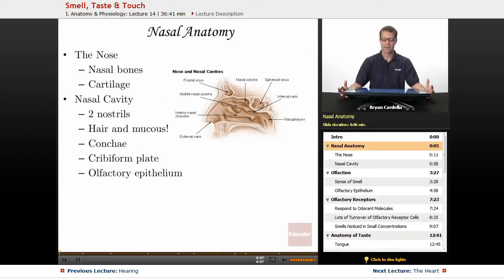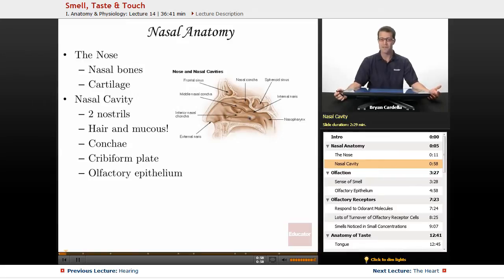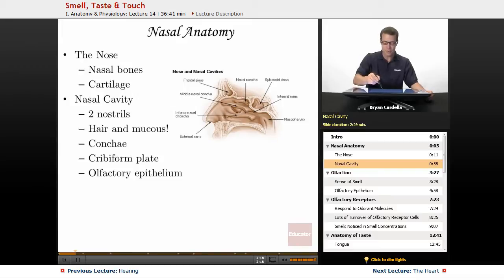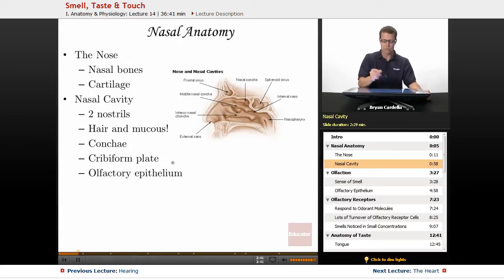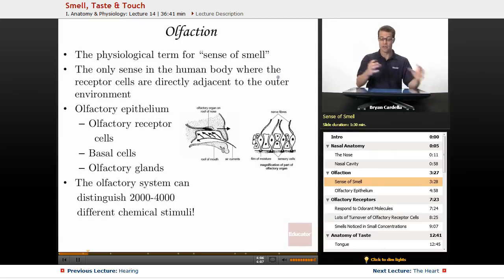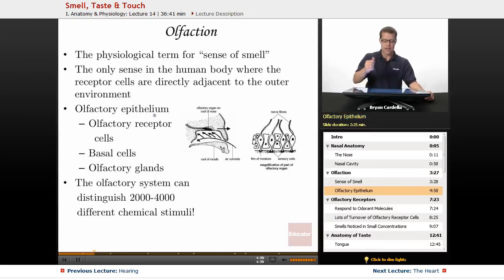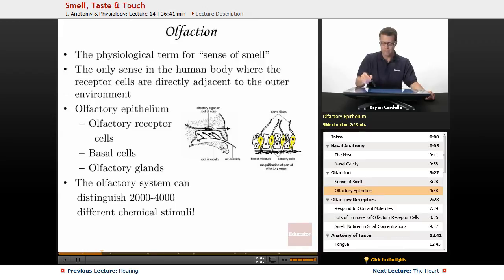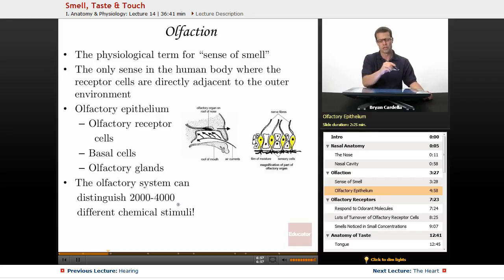Smell and Taste Physiology (Special Senses)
Full lesson on the physiology of smell and taste from Educator.com’s anatomy and physiology class. Want to know more? Our full lesson includes in-depth video explanations of smell, taste, and touch.

In this video, we’ll discuss the special senses: smell, taste, and touch. We go over olfaction, the sense of smell, the nasal anatomy such as the nose and navil cavity, and touch. This will be useful in Anatomy and Physiology when you are learning the anatomy and physiology of senses.